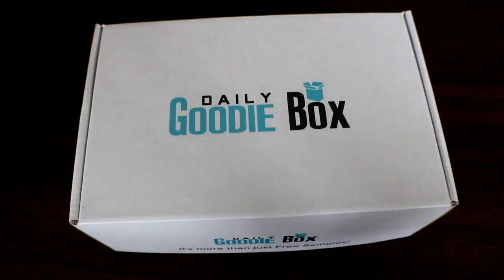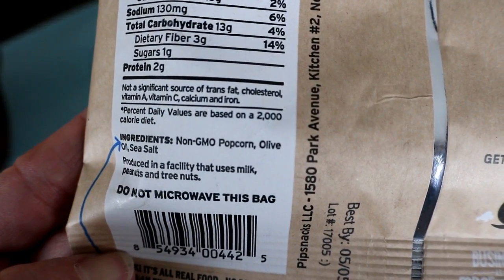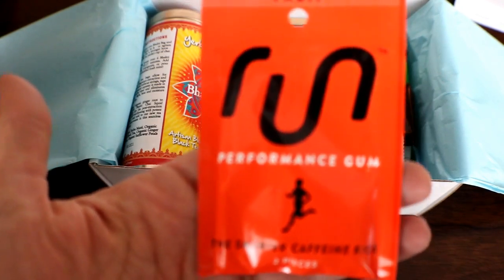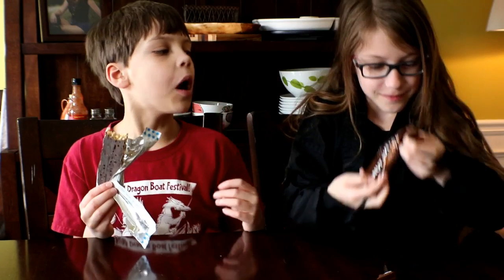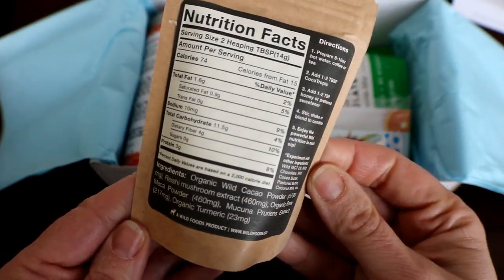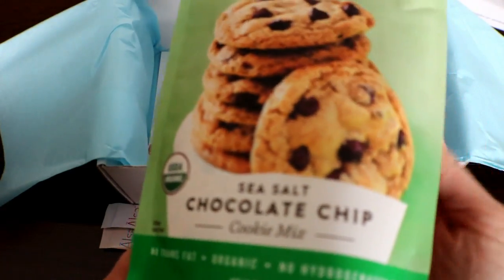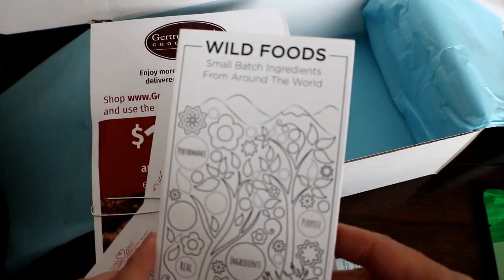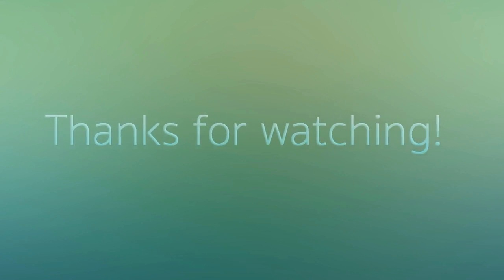Check out the Freebies in a Daily Goodie Box!